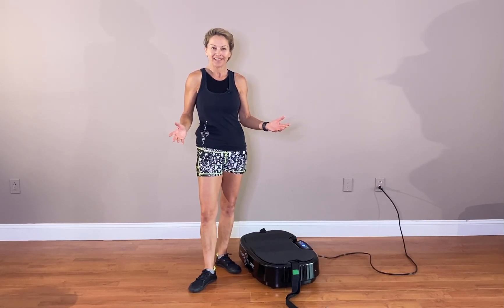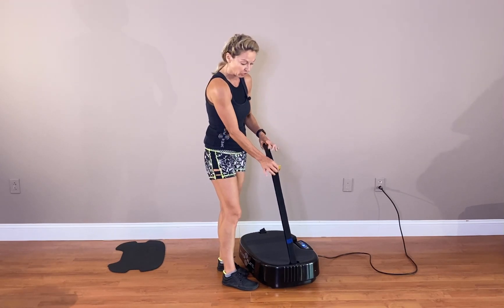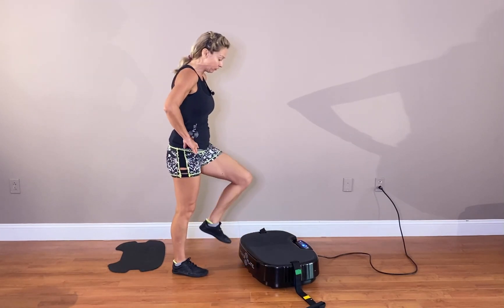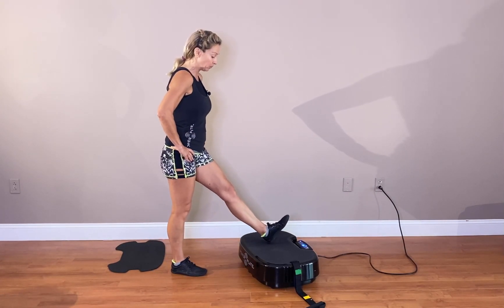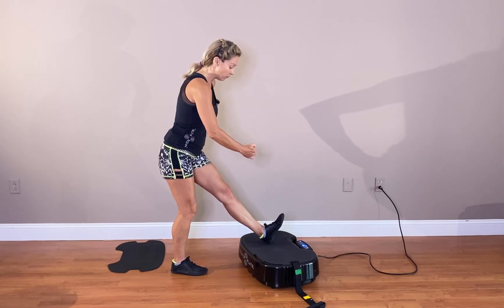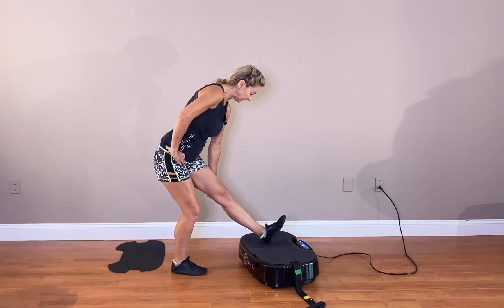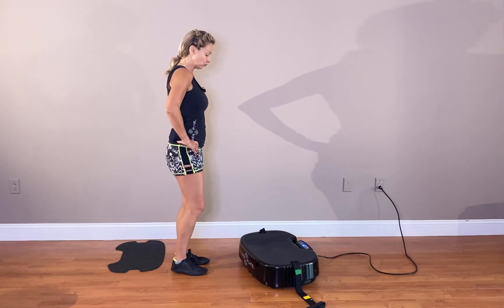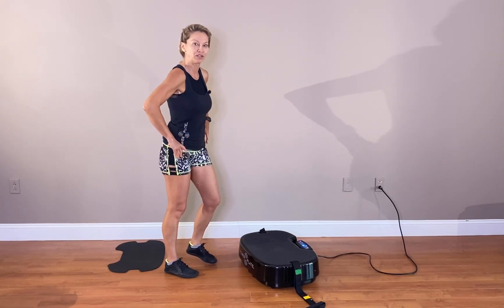Power Plate Personal - Everyday stretches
Session for beginners on Personal Power Plate. Tutorial on how to position your body to use the static straps.